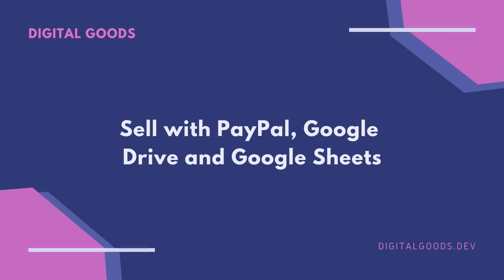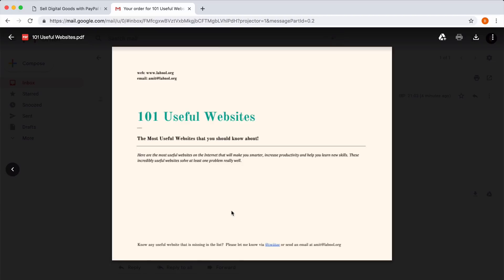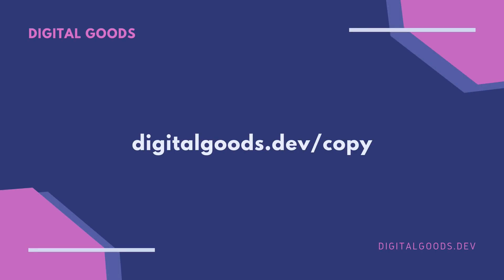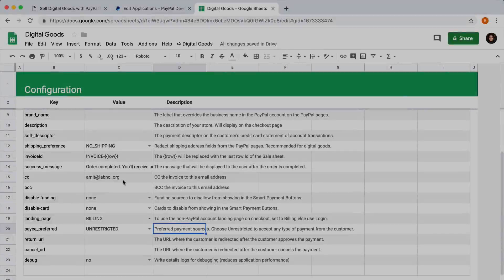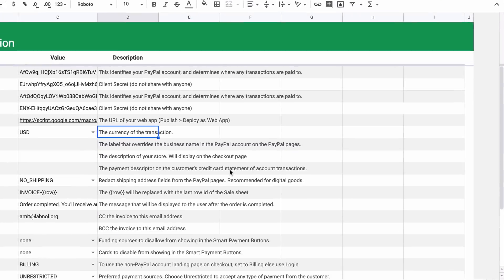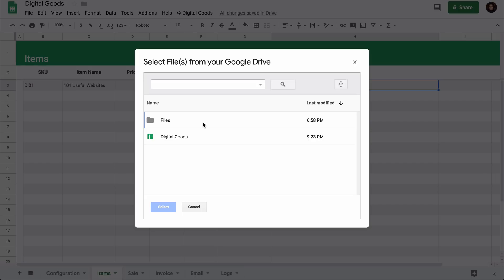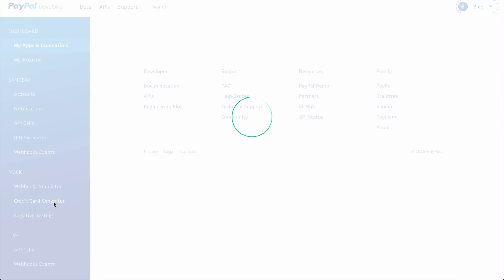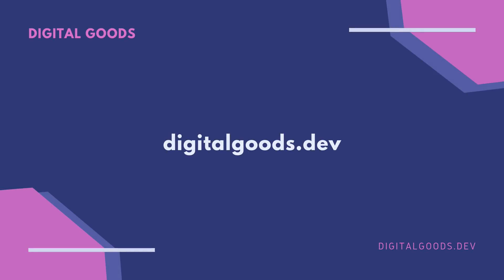How to Sell Digital Goods with PayPal, Gmail and Google Drive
Easily sell PDF ebooks, MP3 audio, software licenses, graphic files, and other digitally downloadable products with PayPal and Google Sheets.

Customers can pay inline without leaving your website. The files are hosted on Google Drive, the PDF invoices are generated with Google Sheets and the order with the files are delivered via Gmail.

The checkout screen uses the new PayPal smart buttons where buyers can pay inline (similar to Stripe, Paddle or FastSpring) using 1-step checkout without leaving the website.

There's no fee per transaction except the usual PayPal fees that PayPal charges you directly.